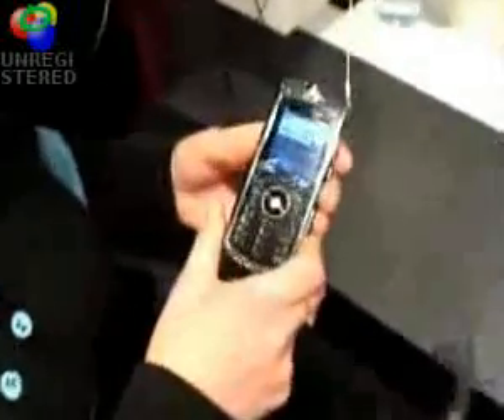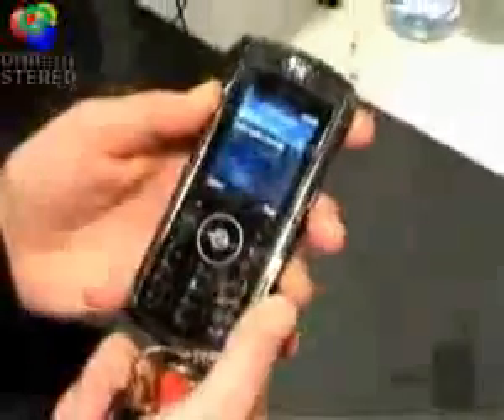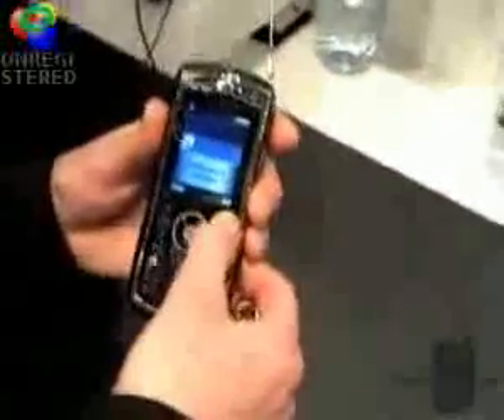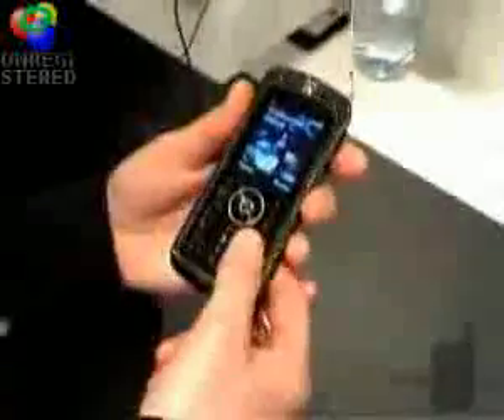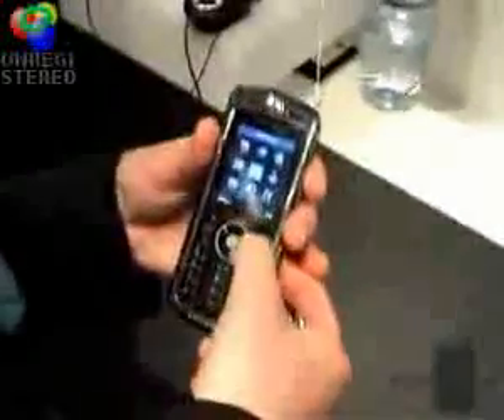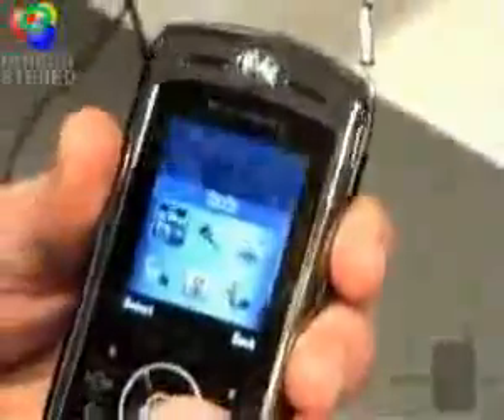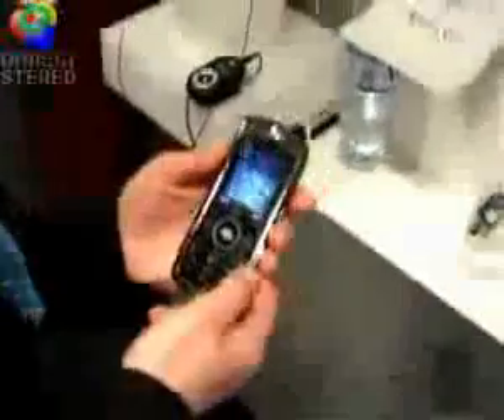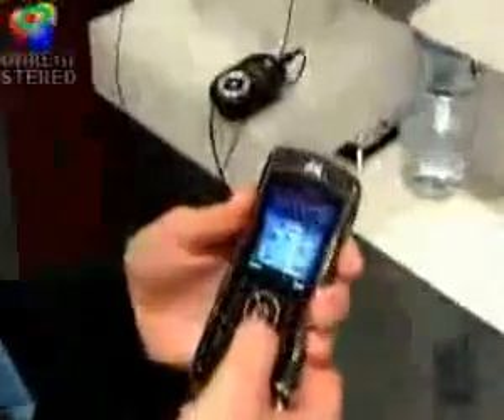ML 11546790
Video Migrado